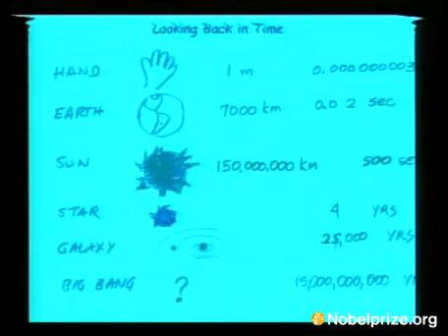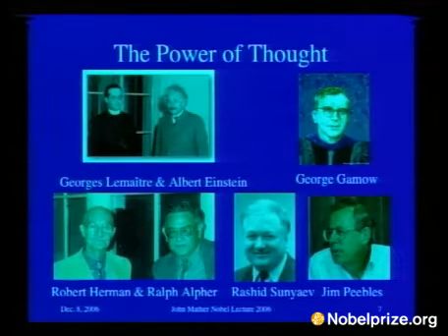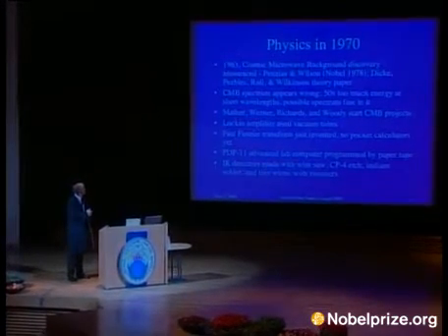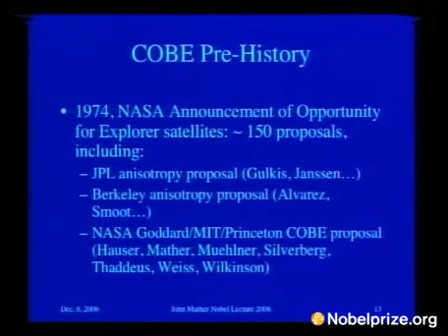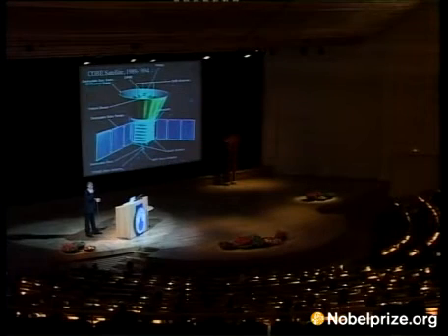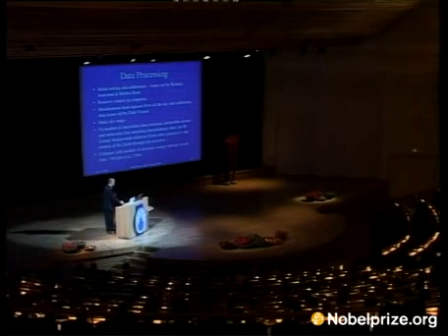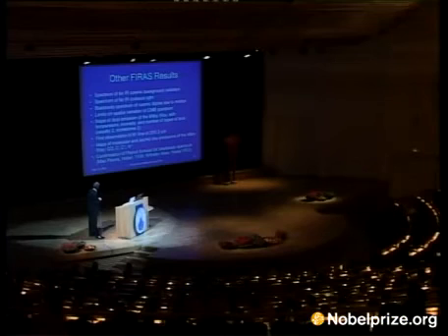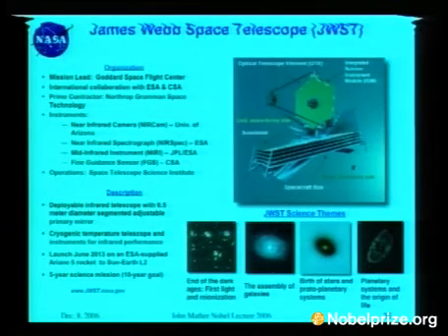2006 Nobel Prize lecture by John C. Mather in physics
From the Big Bang to the Nobel Prize and Beyond

John C. Mather delivered his Nobel Lecture 8 December 2006, at Aula Magna, Stockholm University, where he was introduced by Professor Per Carlson, Chairman of the Nobel Committee for Physics.

Summary: The story of the COBE satellite mission began in 1974. The successful launch in 1989 was a landmark for modern cosmology. The spectrum of the cosmic microwave background radiation was shown to follow very precisely a black body form with a temperature of 2.725 K, giving strong support for the Big Bang theory of the Universe.

Videos of Nobel Prize lectures in physics. NobelPrize.org. Nobel Prize Outreach AB 2023. Fri. 22 Dec 2023.